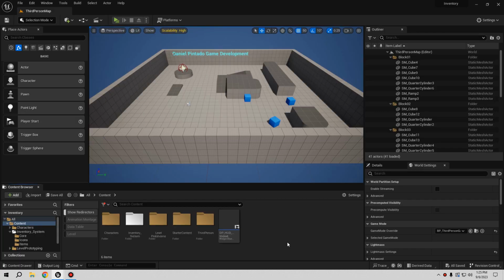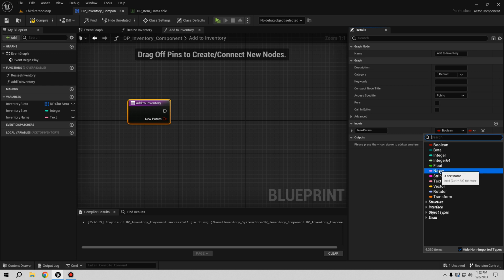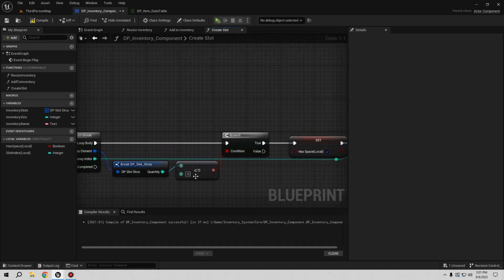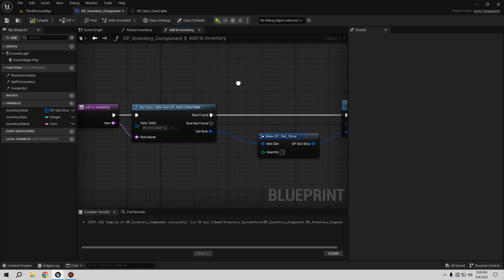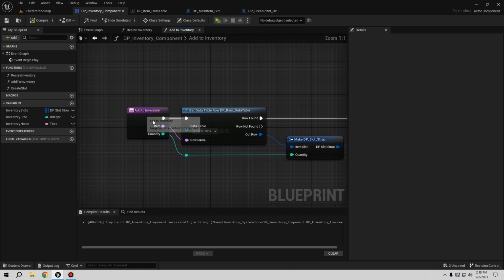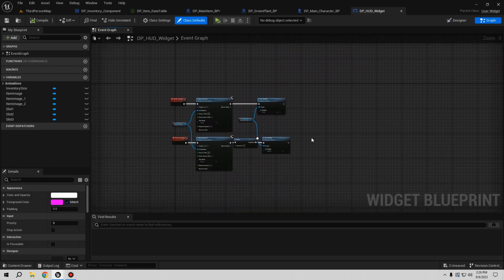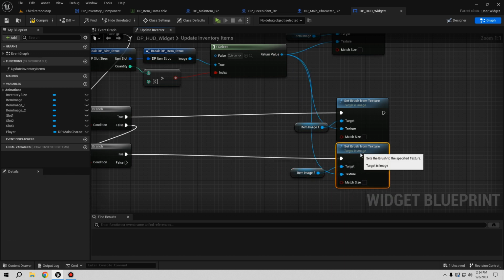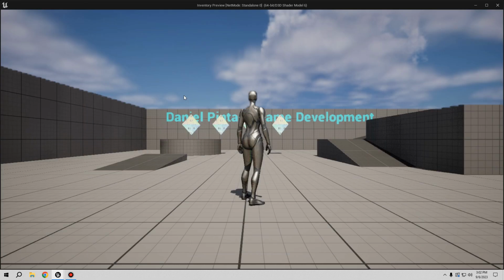Unreal Engine: Inventory System (Part 3: Add item to Inventory)